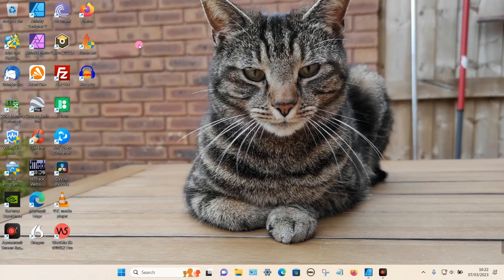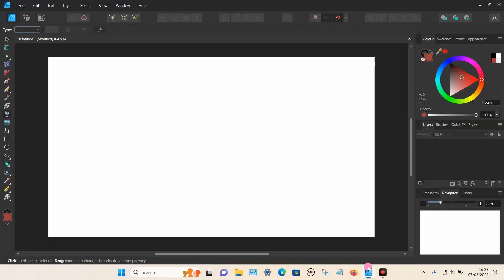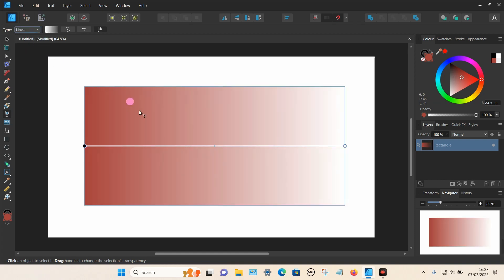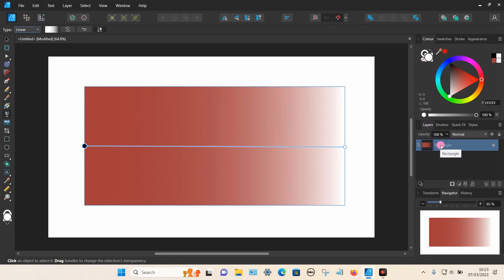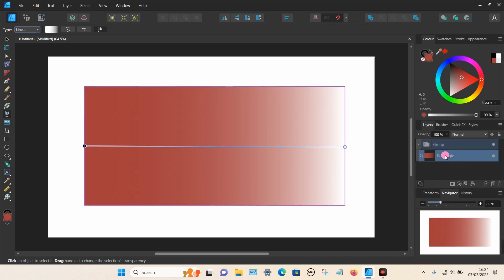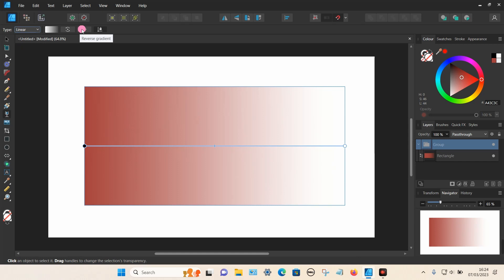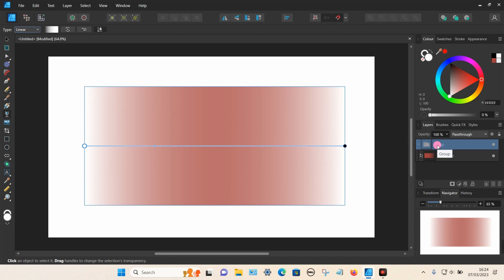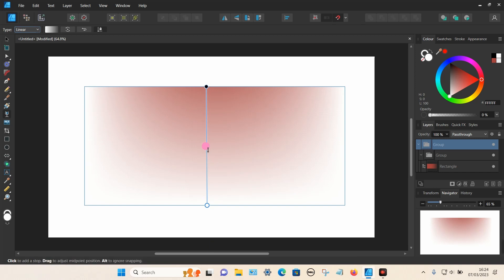How to Add the Transparency Tool Multiple Times to an Object in Affinity Designer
There is no obvious option to add multiple transparency points in Affinity Designer. However, you can do it by right clicking on the object in layers and select group. This will then allow you to add another transparency point to the object in question. You can add as many groups as you like.